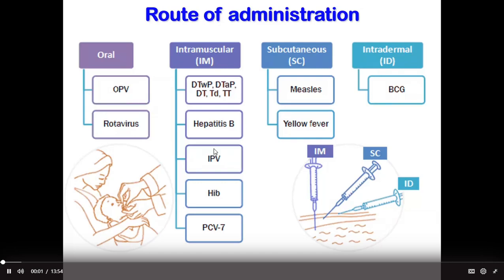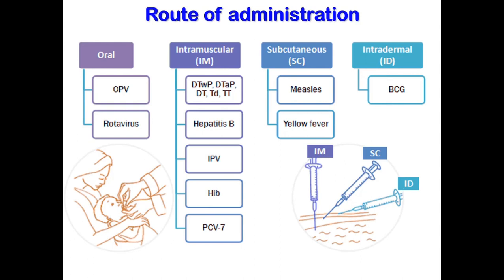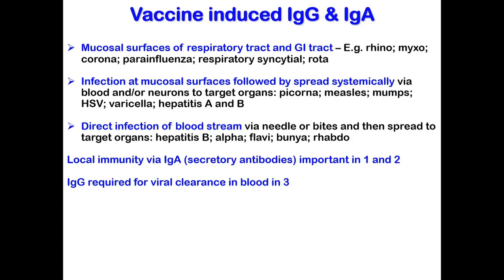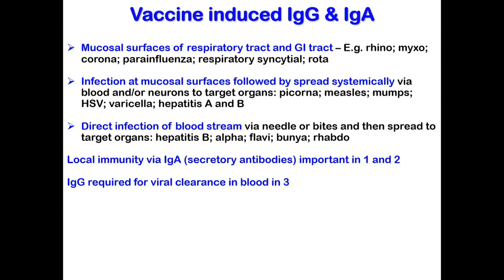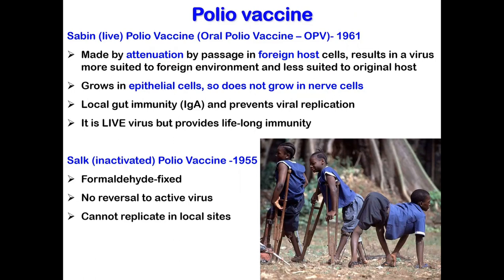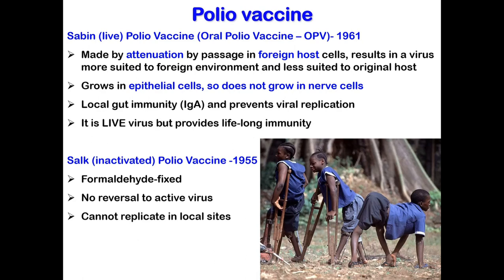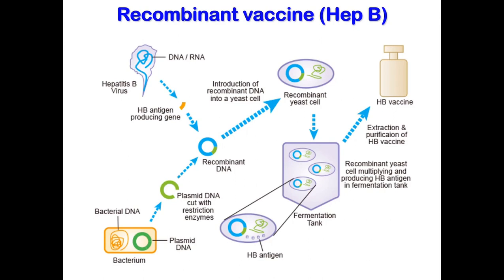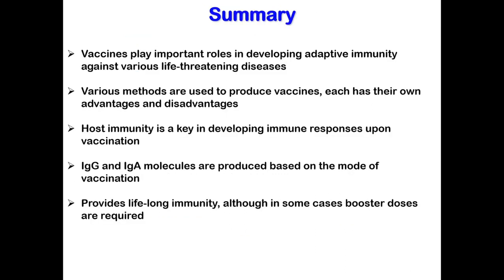Watch 'PM1A week 15 microbiology vaccines III' Microsoft Stream Google Chrome 2022 08 15 13 0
microbiology   vaccines III'